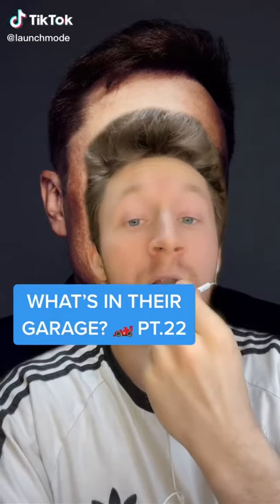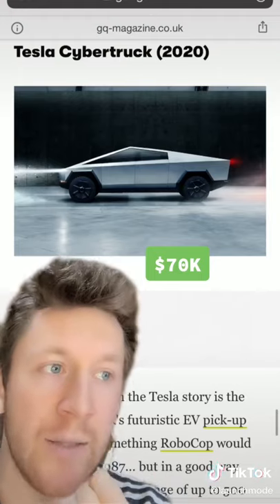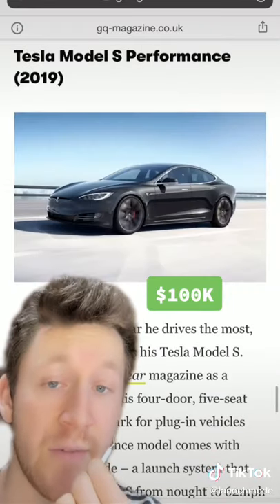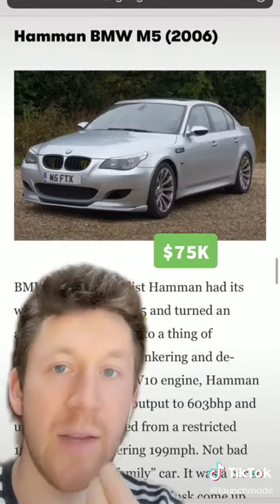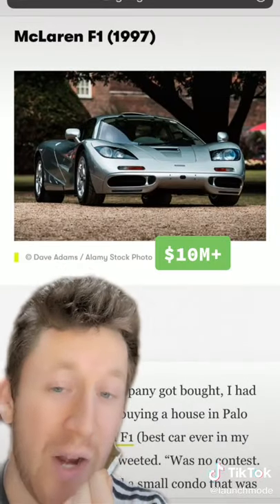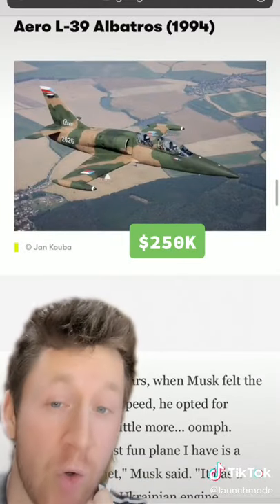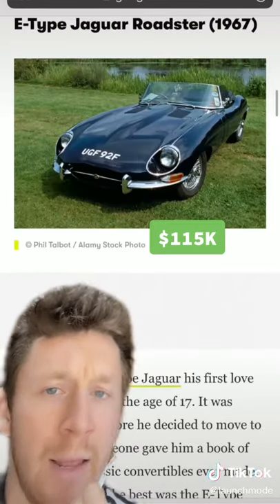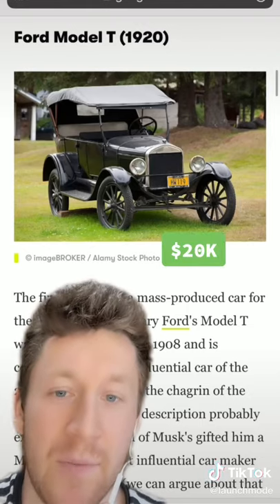Best video of supercar - What’s in their garage? 🏎 PT.22: ELON MUSK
We suggest some great items specifically selected for supercars big fans :

📕📒📗 Books :

Top Gear Ultimate Supercars - Hardcovers - Book
100 Cars That Changed the World: The Designs, Engines, and Technologies That Drive Our Imaginations
British Supercars: McLaren, Aston Martin, Jaguar

📆 Calendars :

Lamborghini 2022 Calendar
Supercars 2022: 16-Month Calendar - September 2021 through December 2022
Ferrari Calendar- Calendars 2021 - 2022 Wall Calendars

🎇 Posters :

Car Posters Lamborghini Mclaren Ferrari Bugatti Poster Paris Eiffel Tower, Big Ben, Brooklyn Bridge, Louvre, Car Wall Art Set of 4 Unframed (8x10 in) Black White Wall Decor
Car Poster - Car Posters for Boys Room - Set of 4 (10"x8") Car Wall Decor, Sports
Cairnsi 4 Piece Modern Framed Landscape Artwork Giclee Canvas Prints Pictures Paintings on Canvas Wall Art for Living Room Bedroom Home Office Decorations，Sports car

🎁 Lego collection :

LEGO Technic Bugatti Chiron 42083 Race Car
LEGO Technic McLaren Senna GTR 42123
LEGO Speed Champions 76895 Ferrari F8 Tributo
LEGO Technic Lamborghini Sián FKP 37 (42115)
LEGO Technic Ferrari 488 GTE “AF Corse #51” 42125

🎆 Stickers :

100PCS Kids Stickers, Boys Racing Car Stickers, Sports Car Stickers , Color Waterproof Stickers, Stickers Suitable for Water Bottles, Laptops, Skateboard Stickers, Helmet Stickers Cool Stickers
Stickers for Water Bottles Big 50 Pack Sports car Racing car Stickers for Teens,Girls,Adults

🎮 Remote Control Model :

1/14 Scale Lamborghini Sesto Elemento Radio Remote Control Model Car R/C RTR
Licensed RC Car 1:14 Scale Bugatti Chiron | Rastar Radio Remote Control 1/14 RTR Super Sports Car Model Blue

👕👟 Lamborghini Clothes :

Lamborghini 2020 Adult Squadra Corse Team Cap in Black/Green
Lamborghini 2020 Squadra Corse Men's Travel Sweatshirt Black
Lamborghini Y-Shaped Detailed Cap Black

👕👟 Ferrari Clothes :

Scuderia Ferrari Formula 1 2018 Red Classic Hat
Scuderia Ferrari Classic Kids Adjustable Black Hat
PUMA Men's Scuderia Ferrari Race T7 Track Jacket
PUMA Unisex-Adult Ferrari Drift CAT 5 Ultra Sneaker, Black White, 4 M US